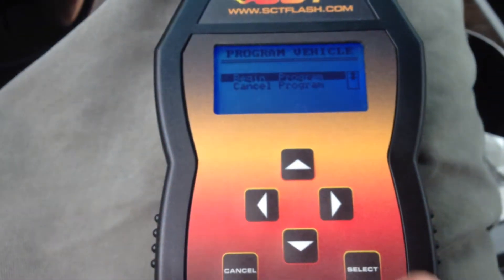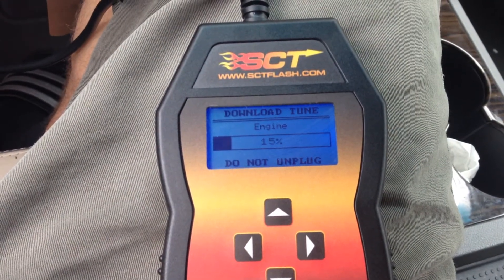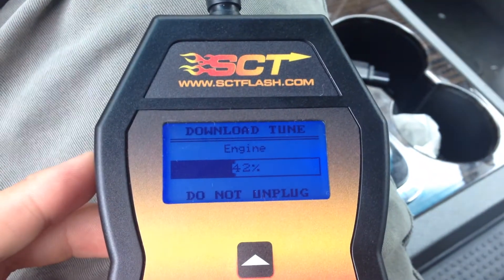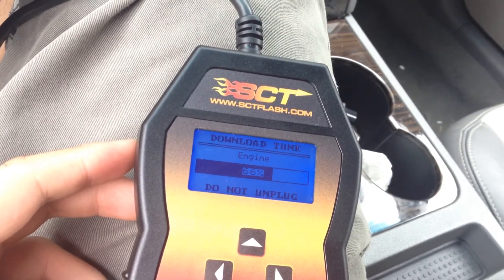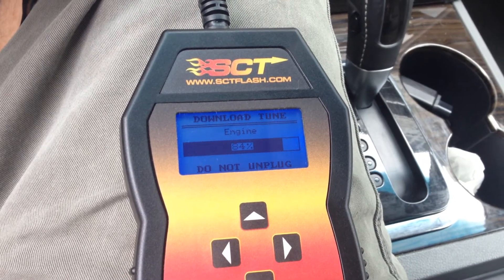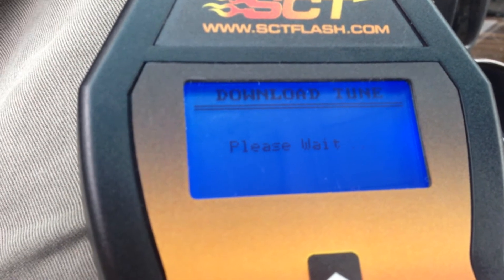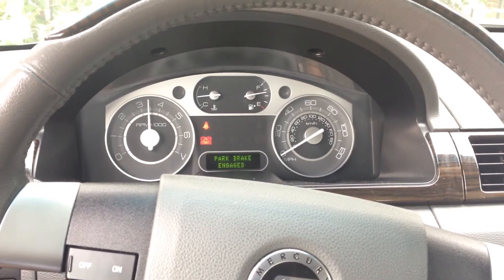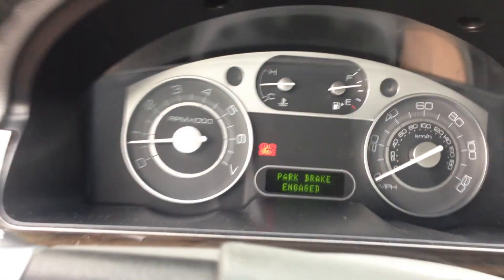SCT Tutorial Part 2